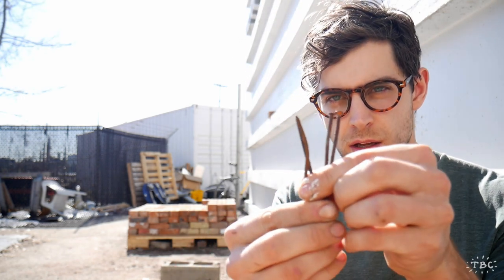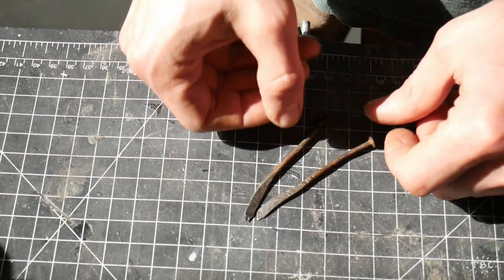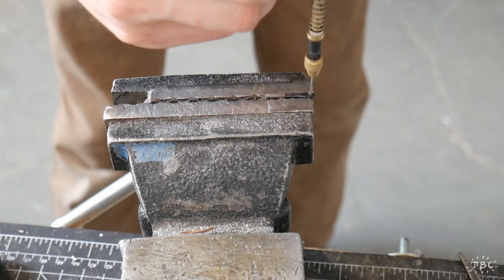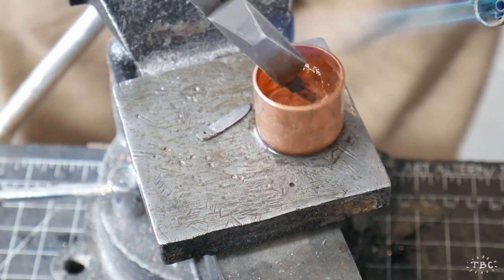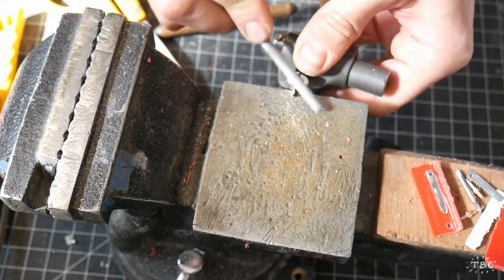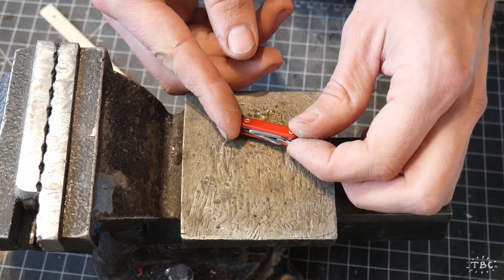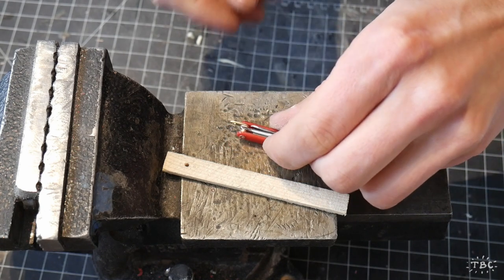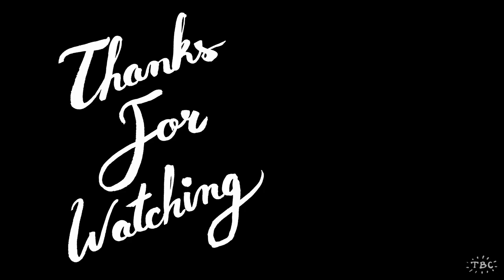Making a (Functioning!) Miniature Swiss Army Knife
Welcome back, everyone! Today, I'm showing you how I transformed these four salvaged nails into a piece of art. This is an example of how materials for making art, specifically miniatures, surround us in everyday life! You just have to know where to look. I hope that videos like this are at least a little bit educational for those of you who are interested in learning how to create your own miniature items, and if there was anything specific you wanted to ask me, do so below in the comments and I would be more than happy to answer! In the meantime, enjoy the video, and keep an eye out for these highlights:

My name is Tom Brown and I am a Miniature Chef, among other things. Everything in the kitchen is handmade by myself, and all of the food I cook here is edible (and delicious). I upload a new video at least once a week, and create new gadget and gizmos for the kitchen on a regular basis. You may see some videos of my other miniature creations, including my miniature pottery wheel! If you want to see more, please consider following my Instagram page @tombrowncreates, where I post a diverse array of content, including my project "Finder Keepers": every week I create a new miniature object and hide it somewhere in the world, to be found by a social media follower.Great to have you here following along, and of course, I always love hearing your suggestions for future projects in the comments below!